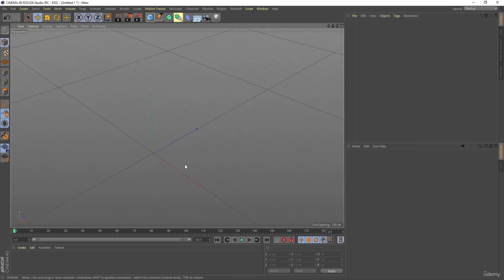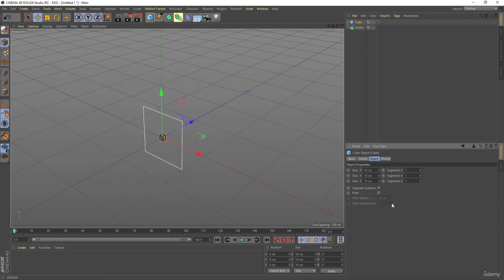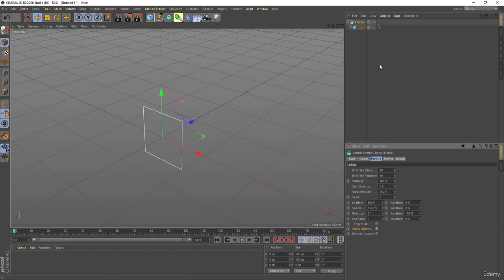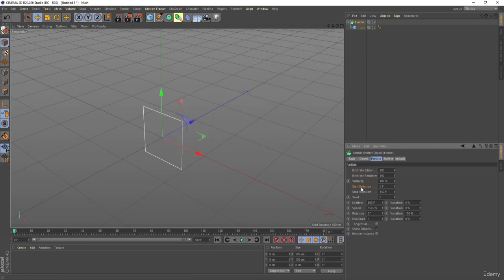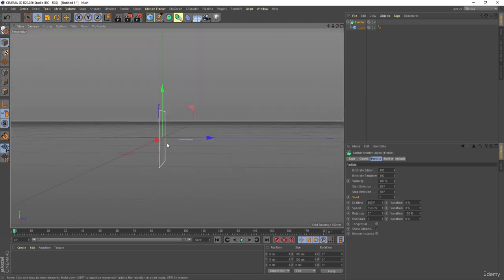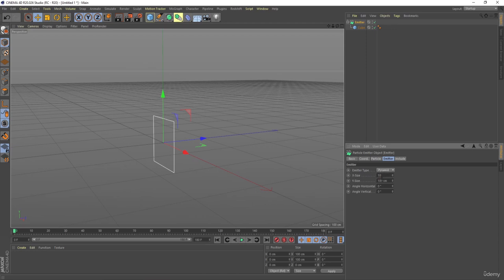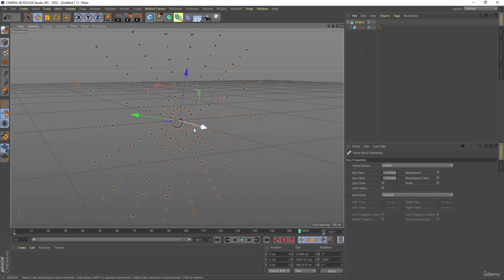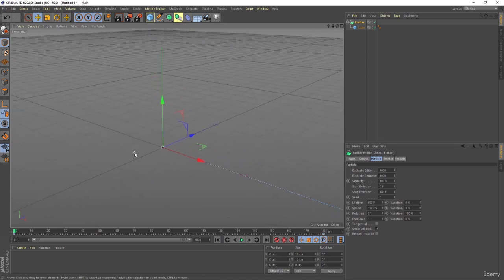76 01 Emitter